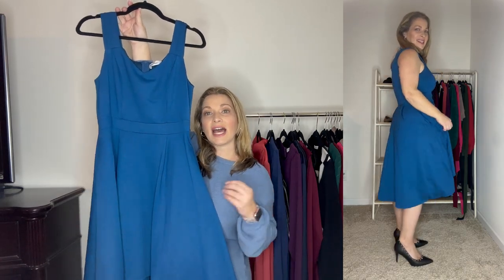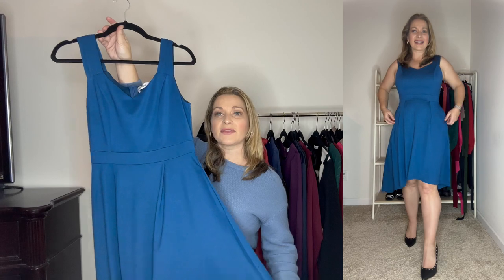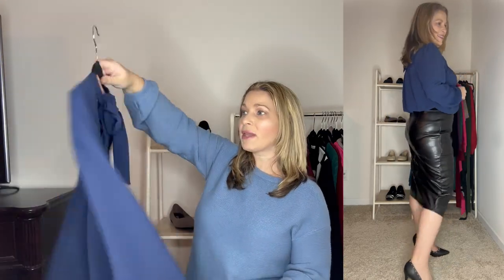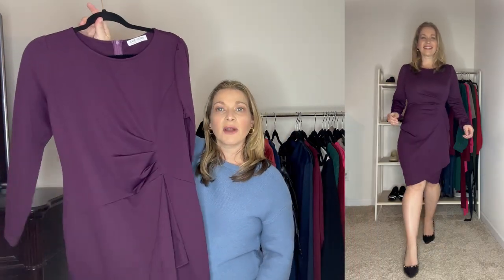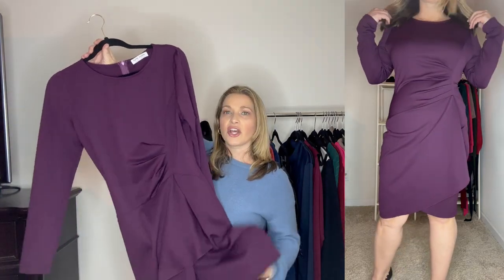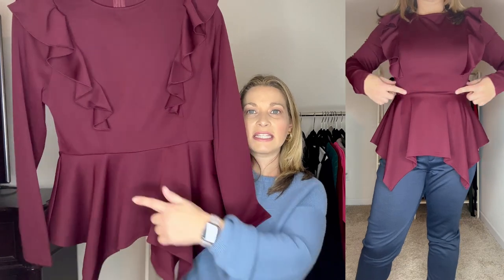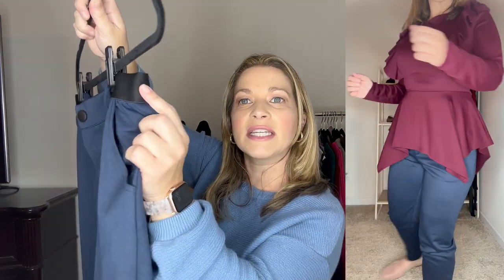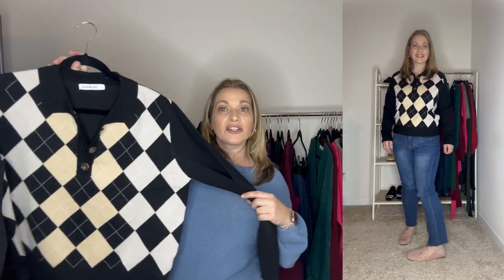AMAZON WINTER FASHION TRY ON HAUL ft KATE KASIN | FASHION FOR WOMEN OVER 40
Hey guys!  Today I am sharing some Amazon fashion from the brand Kate Kasin.  I hope you enjoy!

Measurements:
Height 5’5”

Items Mentioned:

Blue Green Dress
price after discount: 27.99
valid time: 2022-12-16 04:00:17~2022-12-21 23:52:31 PDTPromo code: DYD39JF7

Rust Red Body Con Dress
price after discount: 28.19
valid time: 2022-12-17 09:00:00~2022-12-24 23:59:59 PDTPromo code: LRUN5BRC

Dark Blue Pleated Top
price after discount: 20.79
valid time: 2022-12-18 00:00:00~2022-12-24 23:55:45 PDTPromo code: LIUMILAC64

Purple Sheath Dress
price after discount: 21.44
valid time: 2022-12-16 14:51:28~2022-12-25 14:51:31 PDTPromo code: M9TCYJR8

Dark Blue Tennis Dress

Wine Red Asymmetrical Top
price after discount: 17.49
valid time: 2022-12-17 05:00:00~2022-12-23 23:59:59 PDTPromo code: 20VJKNLP

Dark Blue Pants
price after discount: 24.49
valid time: 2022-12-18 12:16:34~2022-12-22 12:16:38 PDTPromo code: 3Y7VI348

0:00 Intro
0:42 Blue Green Hi Low Dress
1:58 Rust Red BodyCon Dress
3:16 Blue Pleated Top
4:10 Faux Leather Skirt
5:22 Purple Sheath Dress
6:16 Navy Tennis Dress
8:03 Wine Red Asymmetrical Top
8:54 Dark Blue Pants
10:01 Argyle Sweater
10:54 Outro